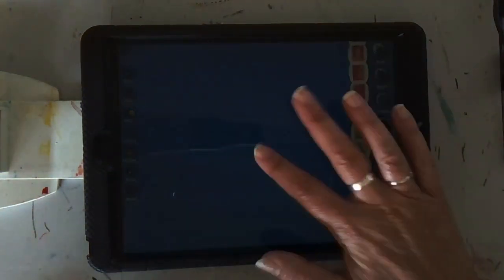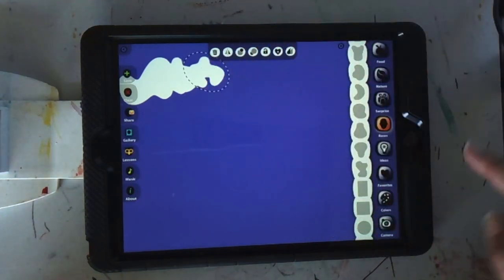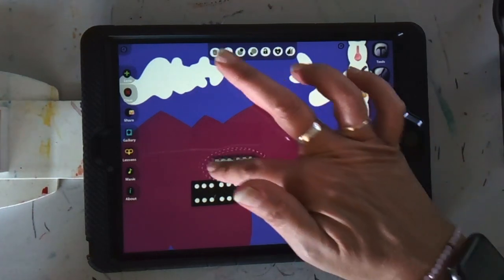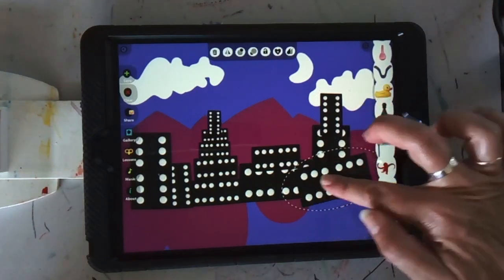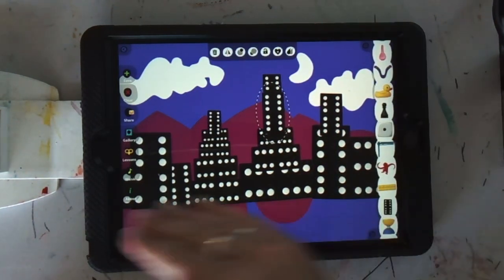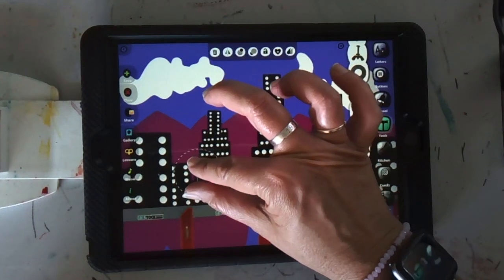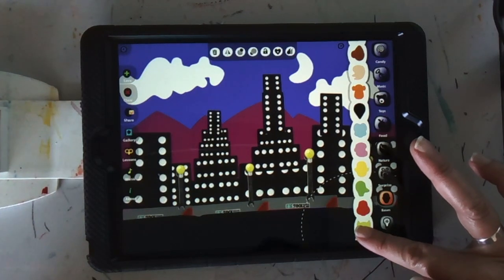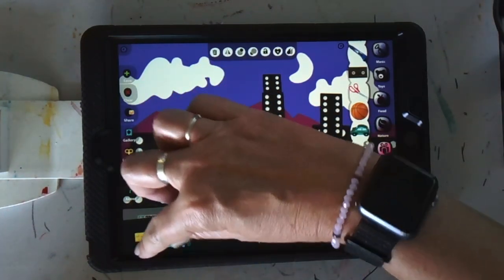Faces imake Citycape